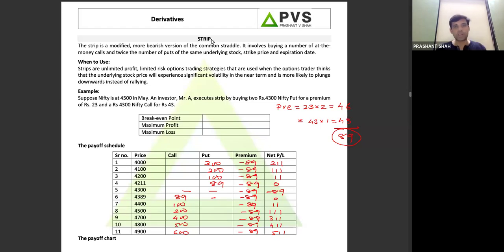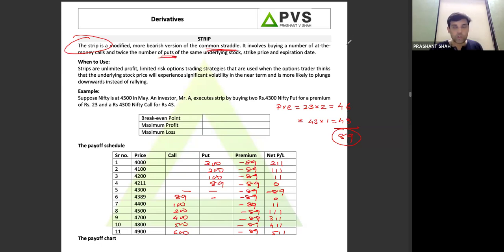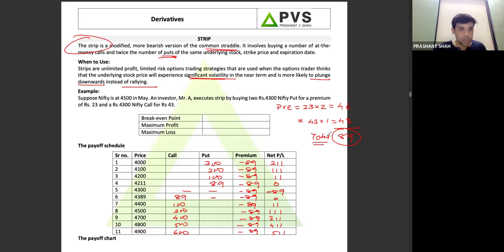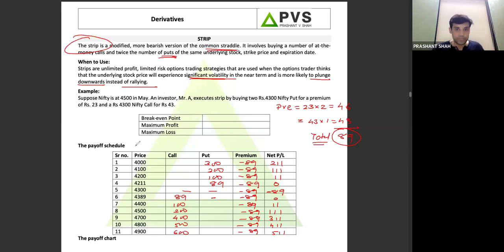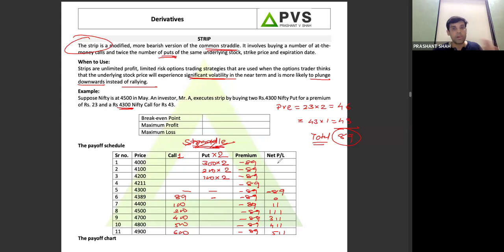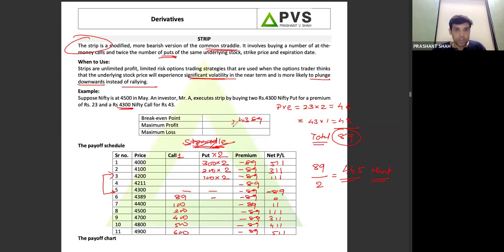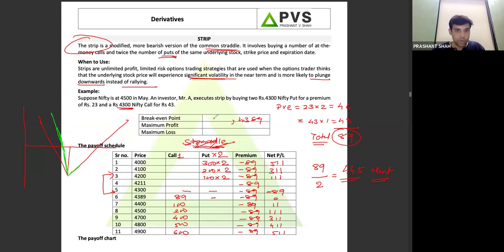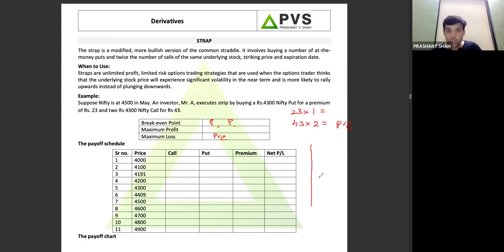PRASHANT SHAH | ONLINE COACHING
PVS is an Authorised Education Provider of FPSB Ltd and the MOST EXPERIENCED CFP Mentor and Tutor in India with a proven and time tested track record of results and placements.

PVS is also a pioneer of Chartered Wealth Manager (CWM) in Gujarat. Also the TOP 3 SCORER OF CWM IN INDIA ARE PVS STUDENTS.

PVS is the top coaching and training institute in Gujarat with an excellent placement record of students.

Study Live Online. BUY STUDY MATERIAL